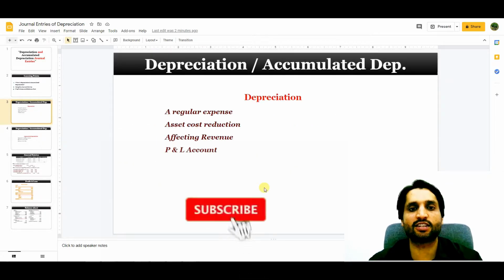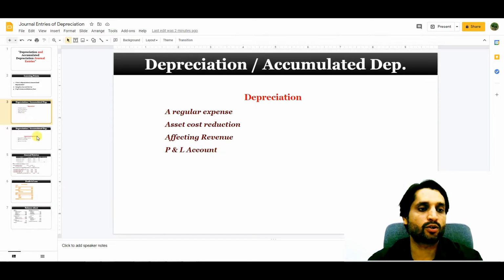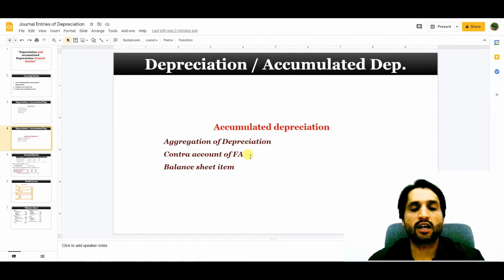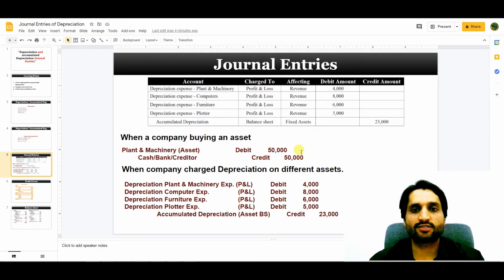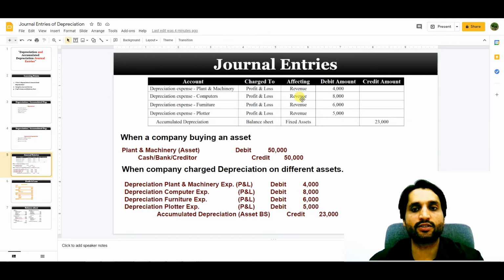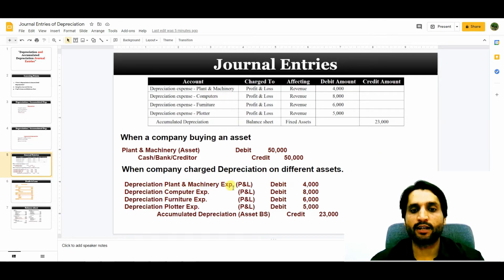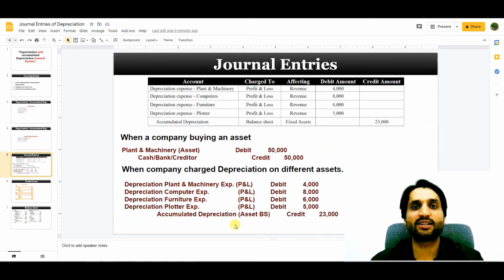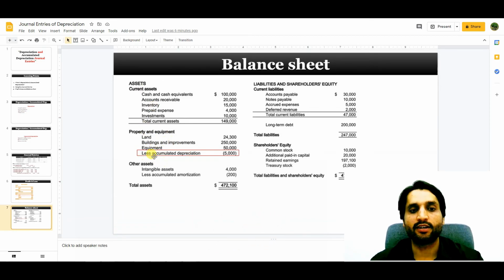Accumulated depreciation and depreciation expense journal entry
Journal Entries of Depreciation and Accumulated Depreciation
We have explained in this video the concept of Depreciation treatment in accounting books and how to pass the journal entries of Depreciation expense and accumulated depreciation. Also we have shown Profit and loss sample that where Depreciation expenses is located and also a sample picture of Balance sheet to show you that where you can put the Accumulated Depreciation.

depreciation expense journal entry,
accumulated depreciation entry,
amortization journal entry,
depreciation accounting entry,
entry for depreciation,
straight line depreciation journal entry,
depreciation journal entry example,
accumulated depreciation entry in balance sheet,
accumulated amortization journal entry,
entry for accumulated depreciation,
accumulated depreciation journal entry example,
fixed asset depreciation journal entry,
journal entry for recording depreciation,
Where to put depreciation in Profit & Loss,
Where to show accumulated Depreciation in Balance sheet,